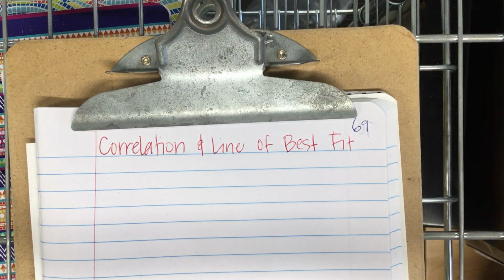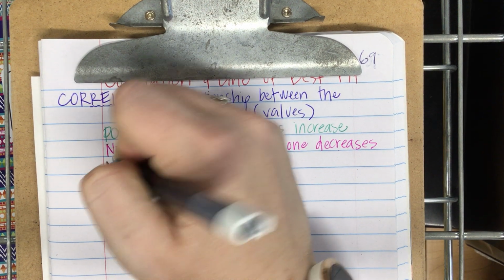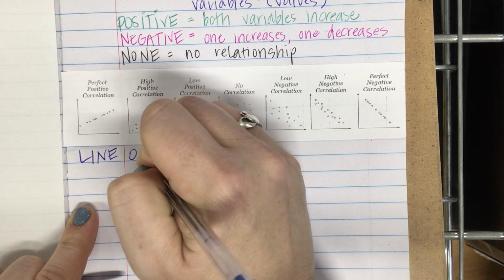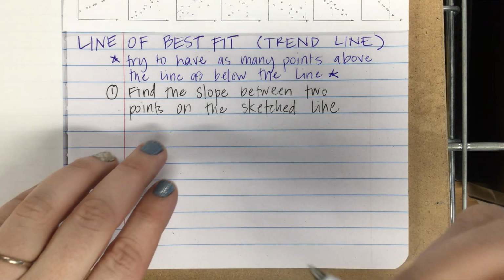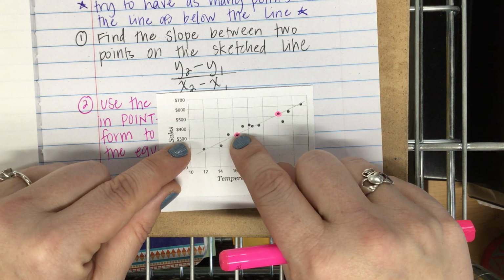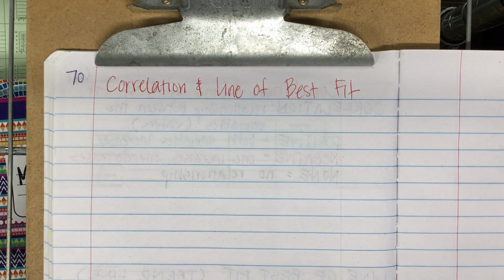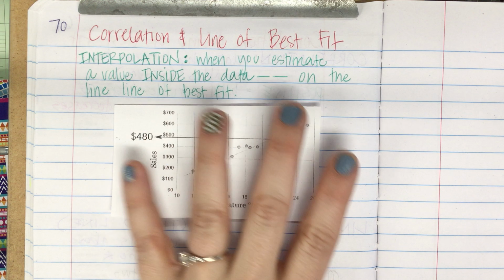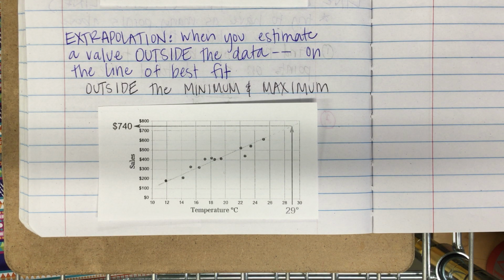Correlation and Line of Best Fit